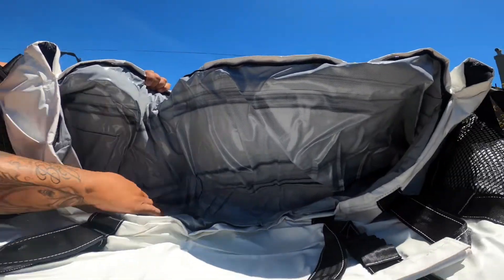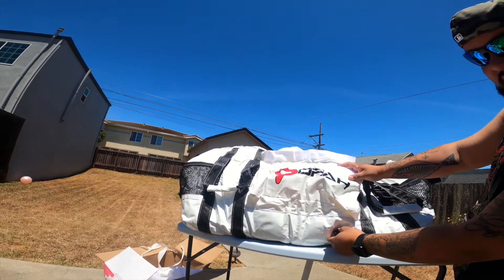Opah Gear Kill Bags Unboxing And Review - Tackle Tuesday Episode 5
Hello Deadliest Kast Fishing Viewers and welcome to yet another episode of Tackle Tuesday. In This episode we are showcasing the Opah Gear Kill Bags. The Bag we are unboxing is the Fathom 5 Kill bag and this one is put together to perfection. I am also glad to announce that Opah Gear is the official kill bag of Deadliest Kast Fishing. Here is a little info on the bags from the Opah Gear site.

I wanna say Thank you to my 8 year old daughter Ali for helping me film this video love you.

Opah proudly unleashes Fathom 5, a premium UV resistant fishing cooler bag that is 100% waterproof. That’s right! No more leaks!

Fathom 5 is made with marine-grade vinyl and utilizes an insulation system that allows for long term cold storage of approximately 175-quarts. No need for an ice chest with this quality fishing bag. Plus, every Opah cooler bag is fully washable and mildew-resistant for easy maintenance.

The Fathom 5 fishing cooler is designed to maintain its upright position while being filled and includes an interior waterproof pocket to store filets, beverages, or anything else you want to keep separate and cold. Exterior netting compartments and a spacious pocket with Velcro closure are perfect for storing fishing tools and accessories.

Product Description

Product size: 24" 58"
Made from Marine Grade 18oz lead-free Vinyl Polyester
100% leak proof design
UV and mildew resistant
Fully Washable
2” inch dense closed cell foam insulation acts as cooler for fish
Built in Drain Plug for easy drainage and cleanup
Interior Waterproof Fillet Bag ideal for fillets or beverages
Gusseted bottom keeps bag upright and maximizes storage capacity
Velcro enclosed pocket and exterior mesh compartments provide convenient storage for fishing gear and accessories
Non corrosive YKK zipper helps prevent spills
Heavy Duty Webbing Handles support weight of fishing bag, catch, and ice